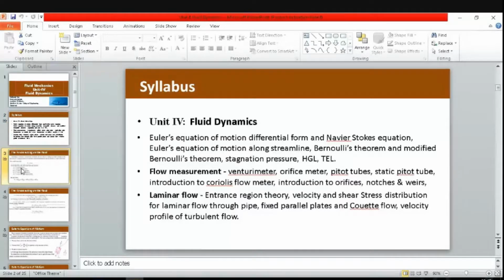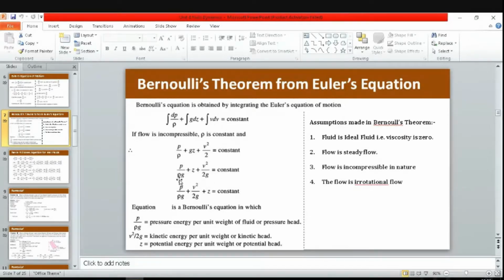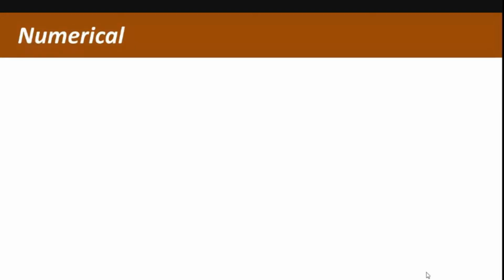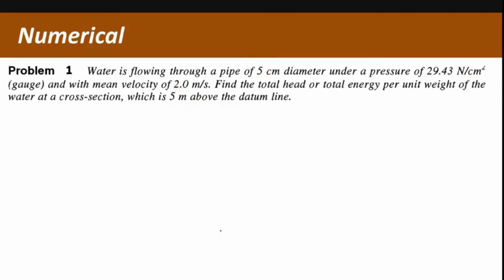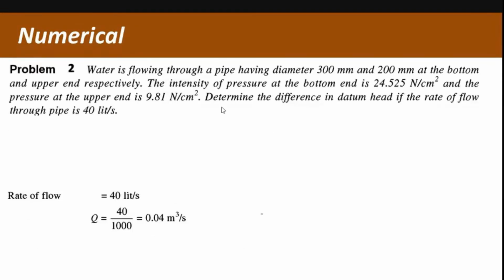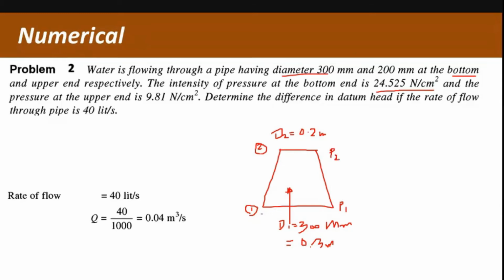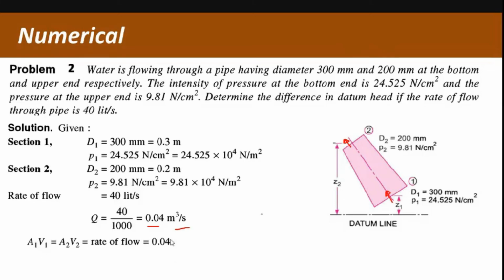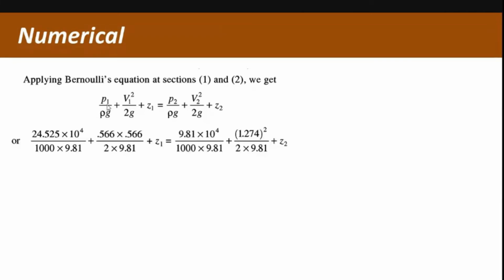Fluid Mechanics Lecture series Properties of Fluid Unit 4 Lecture 02